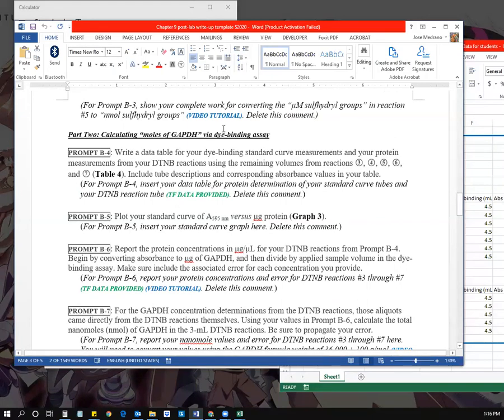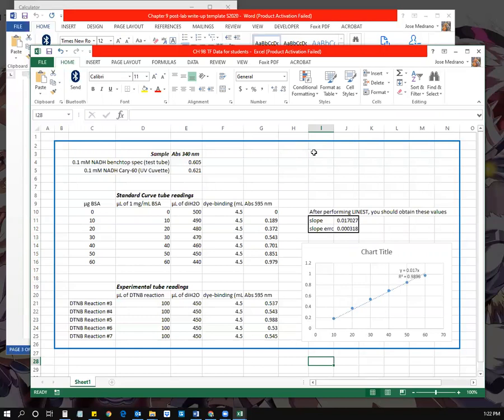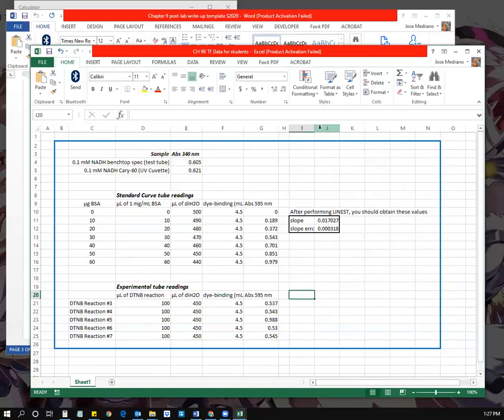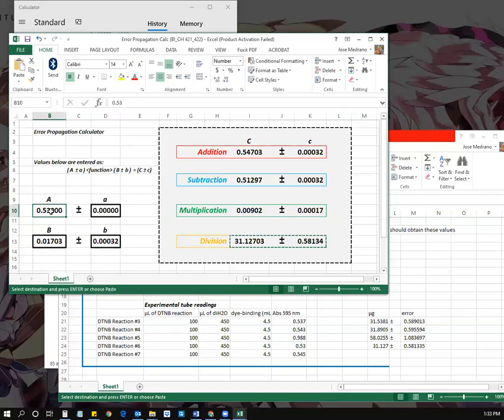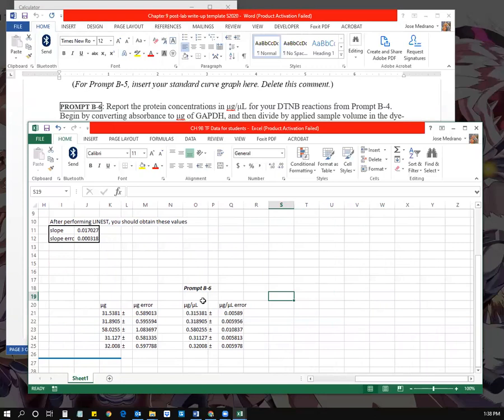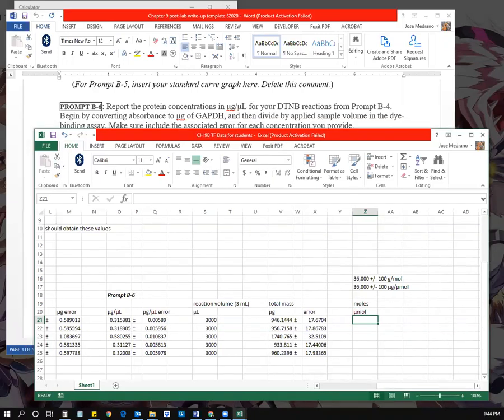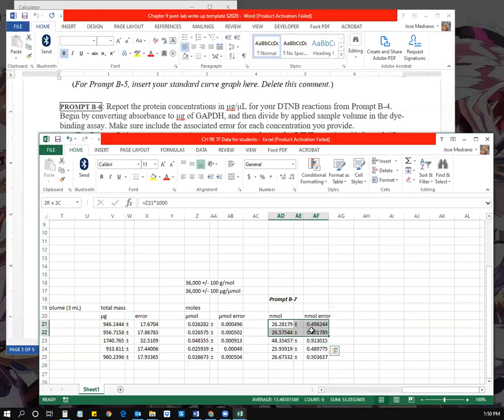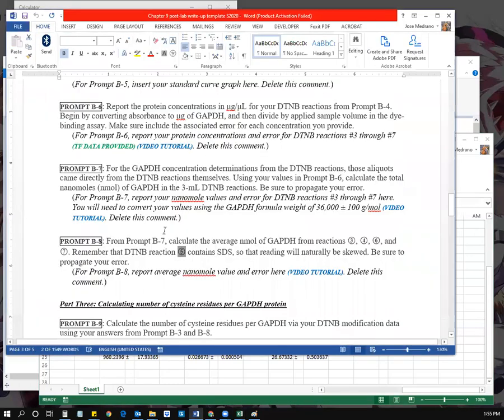Calculating moles of GAPDH in DTNB reaction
00:58 - Going through your TF data; Standard Curve and Experimental tube readings (Prompt B-4) (and 15 seconds starting at 5:40)
03:22 - Creating a standard curve (Prompt B-5)
05:18 - Converting absorbance to concentration with error in slope of standard curve (Prompt B-6)
22:12 - Converting concentration to moles with error (Prompt B-7)
34:13 - Averaging moles with error of GAPDH (Prompt B-4)